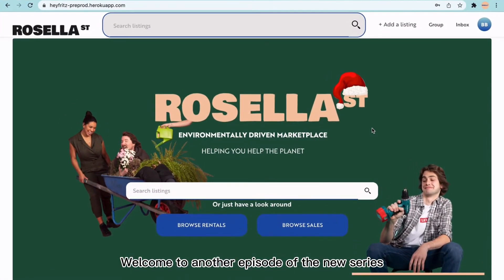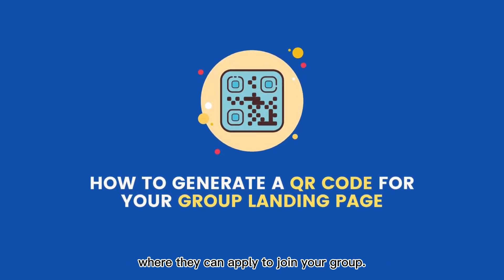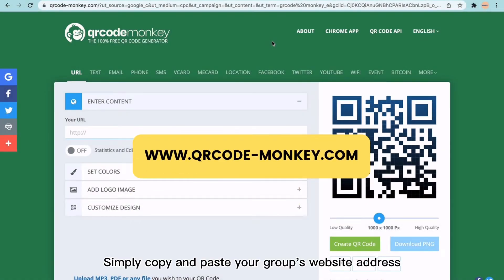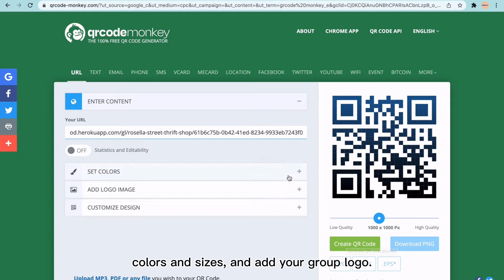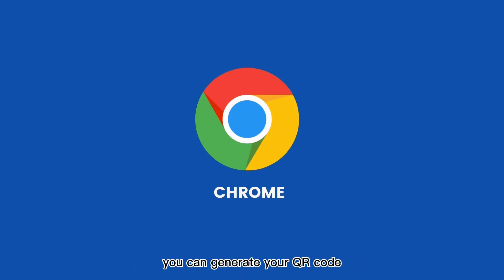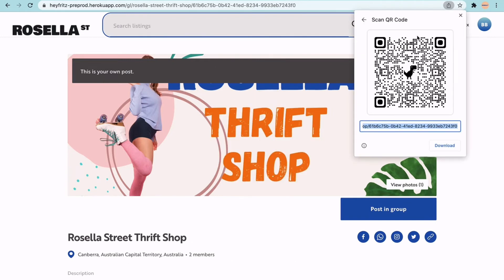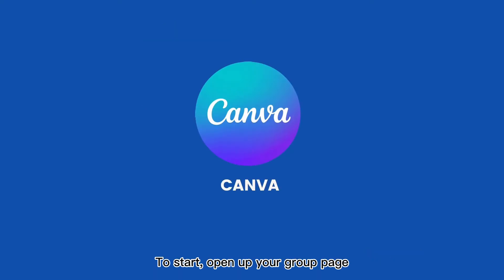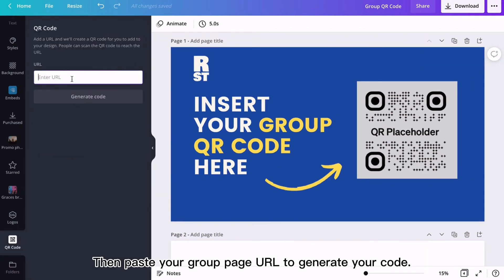How to Generate a QR Code for Your Group Page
A QR code can quickly take people directly to your group landing page and apply to your group. This video will introduce three methods which you can use to generate your group QR code. Promote your group by sharing your unique group QR code!